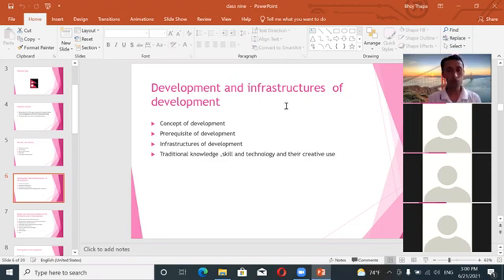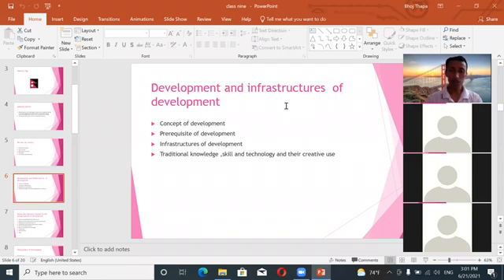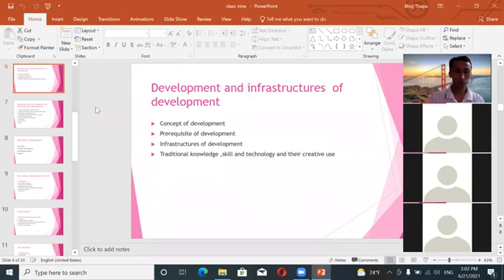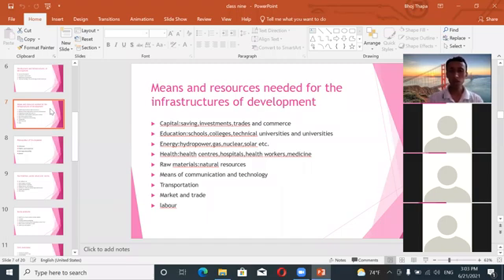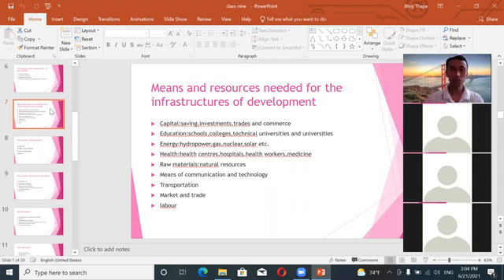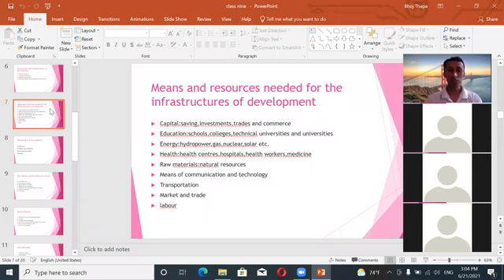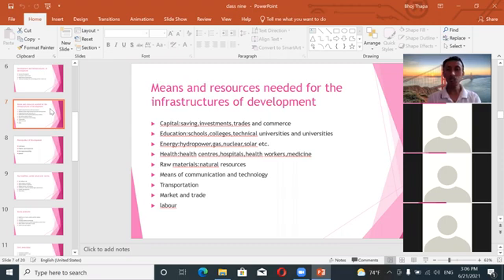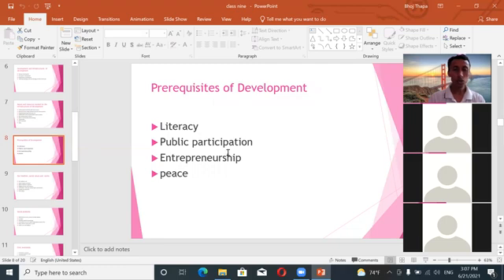Infrastructures of development.बिकासका पुर्वाधार bikaska purvadhaar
Development#grade 9#infrastructures of development